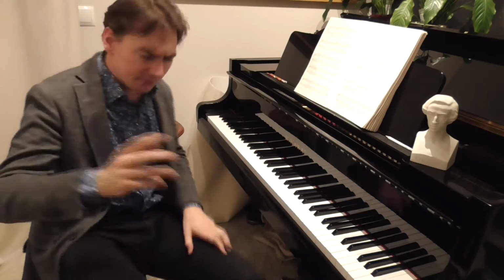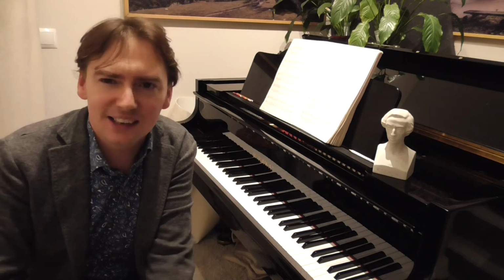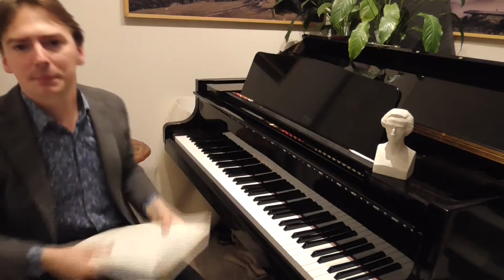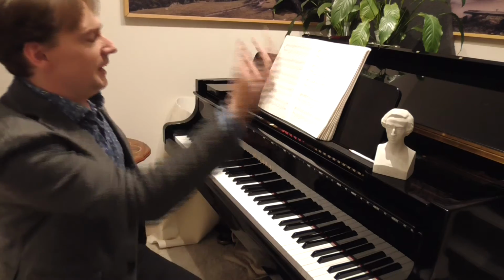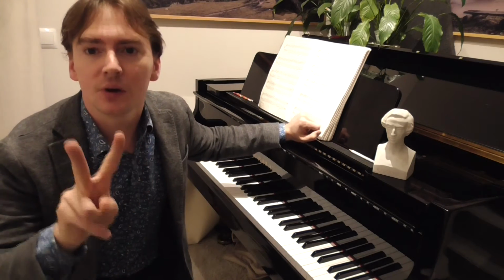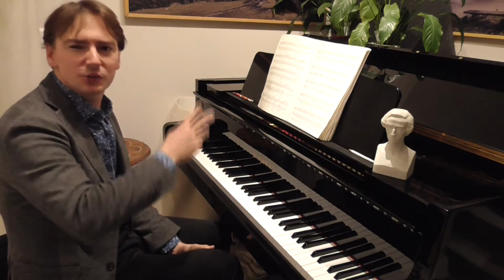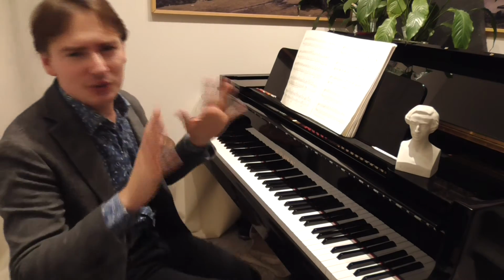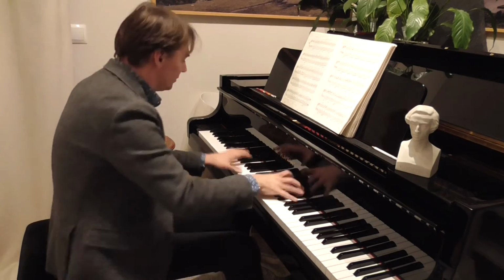F. Chopin - Etude Op. 10 no. 10 in A flat major - analysis - Greg Niemczuk's lecture